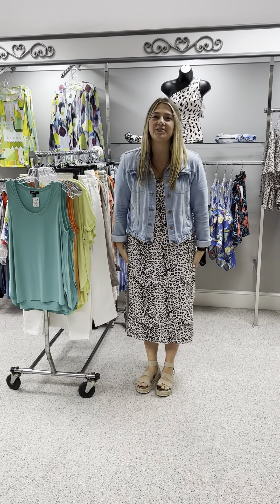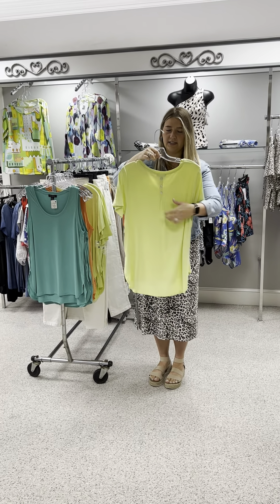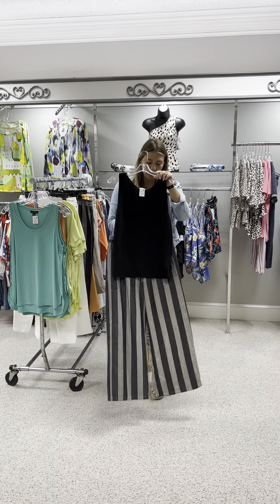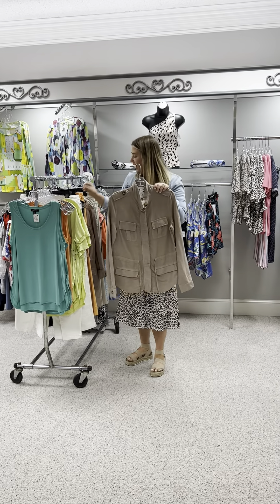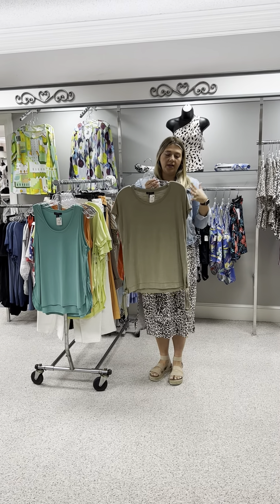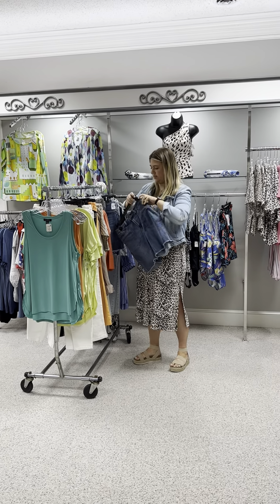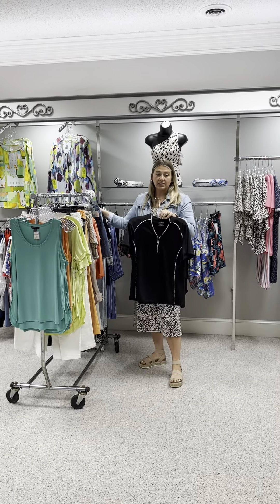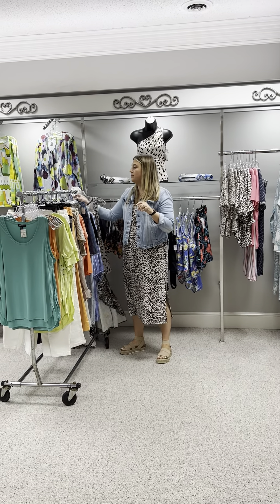50% Off Tribal - Part 2!